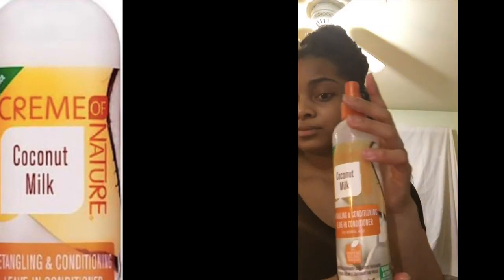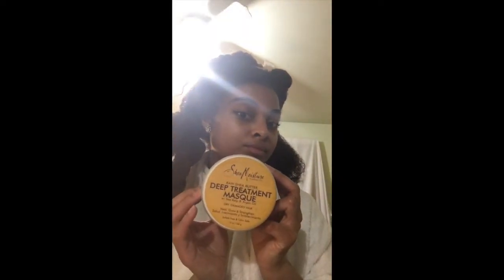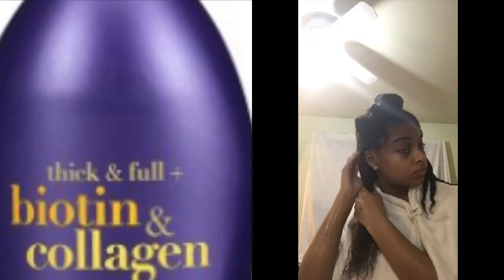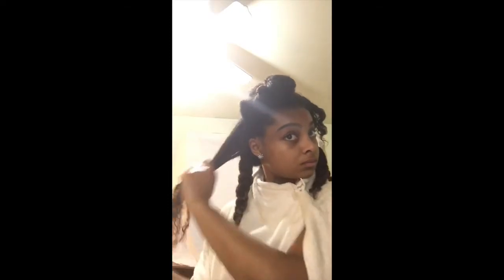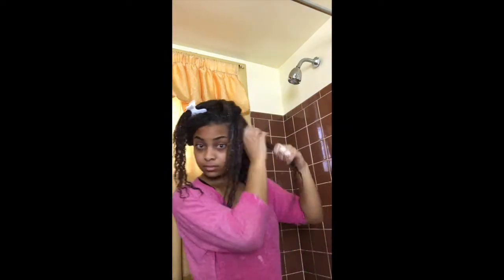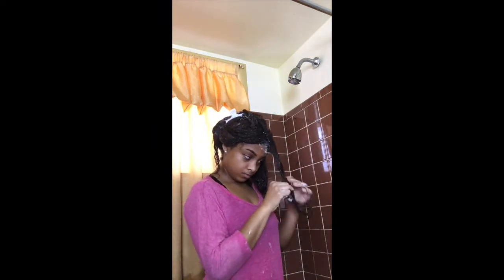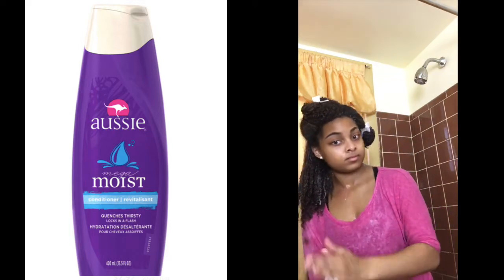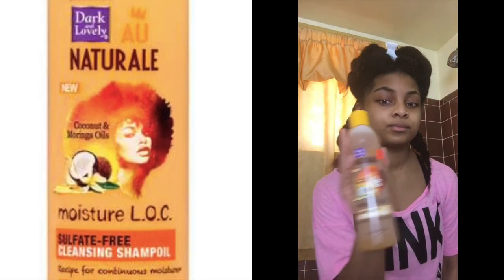Detangling my hair after having a Sew-In for 2 months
Hey Queens :)

In this video I will show you how I detangle my hair after having a Sew-In for 2 months  and how I put moisture back into my hair .
The Products I used:
Water
Aloe Vera Juice
Coconut Oil
 Cream of Nature's Detangling and conditioning Leave-In Conditioner
Shea Moisture's Raw Shea Butter Deep Treatment Masque
Aussie Mega Moist Conditioner
Organix Thick and Full Biotin and Collagen Conditioner

Thank you Queens for Watching !!!